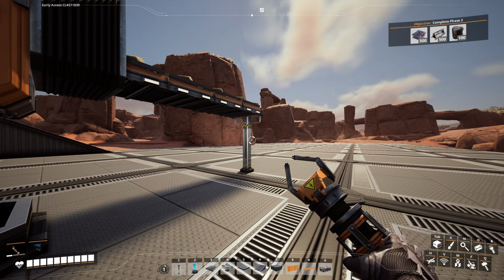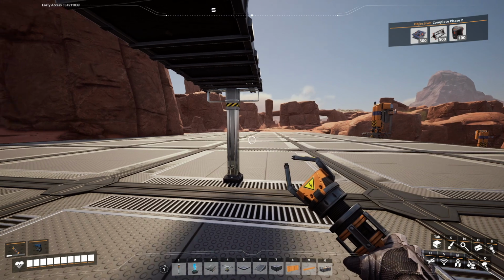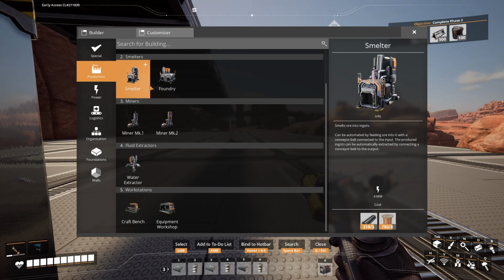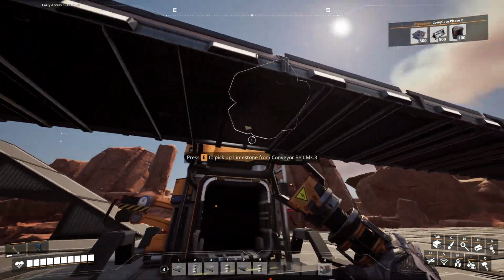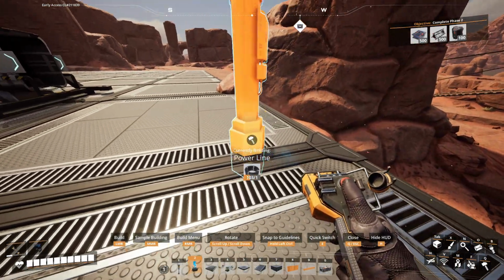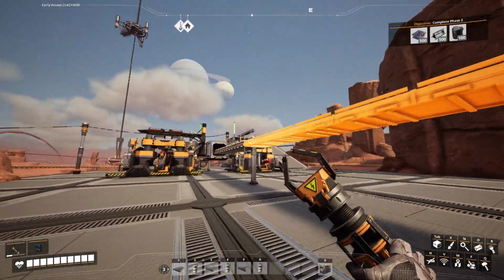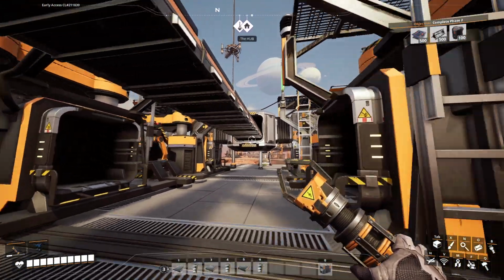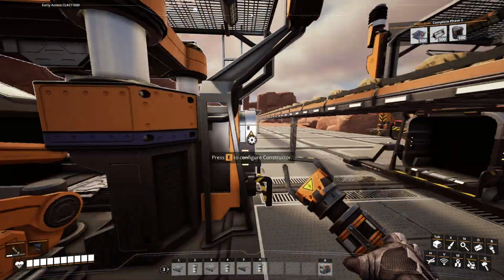EARLY Manifold Machine Feed Setup, The Right Way To Do It: Satisfactory Game New Player Guide 3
Use the conveyor pole, which comes early, to set up proper material distribution to your factory machine. This method can then be used for the entirety of the game play. Constructor comes early and so does the conveyor pole. Use it early and become an expert.